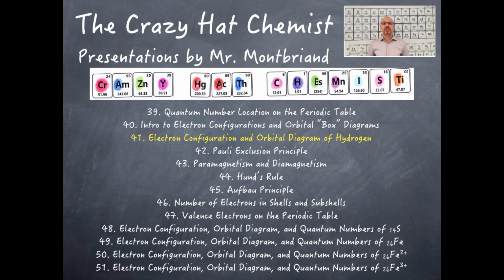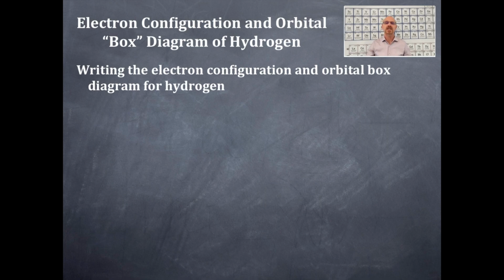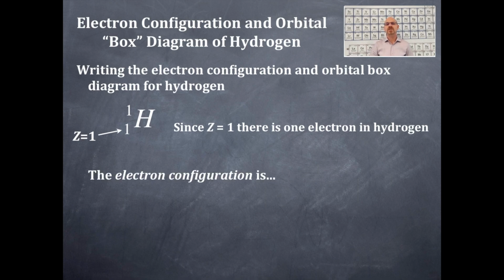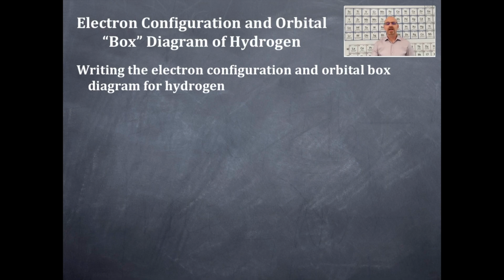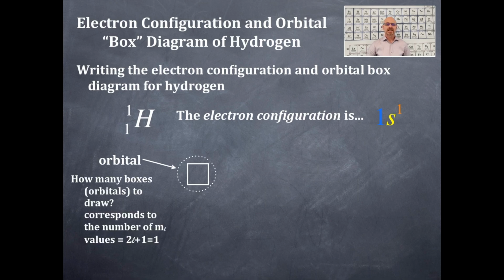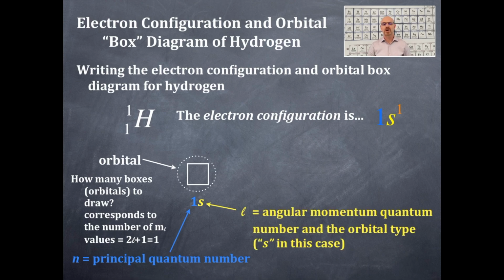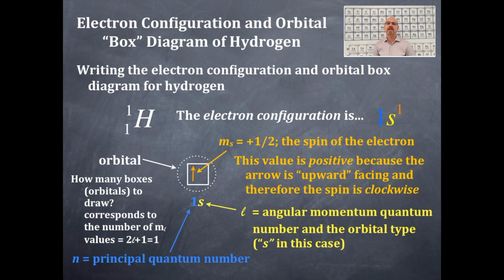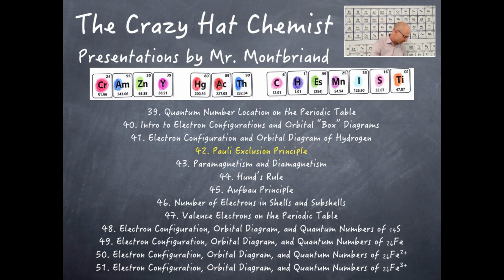Atomic Structure and Electron Configurations 41: Electron Config & Orbital Diagram of Hydrogen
Electron configuration and orbital box diagram of hydrogen and the description as to what the numbers mean and associated quantum numbers